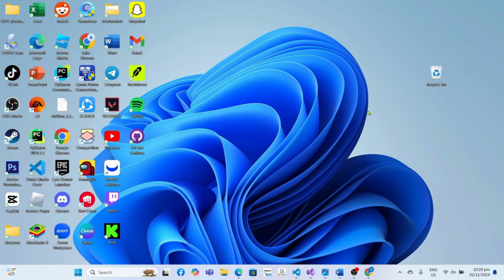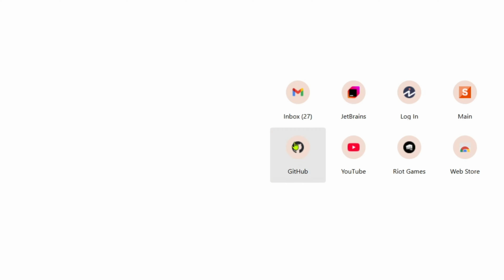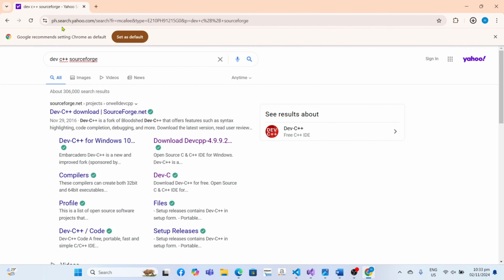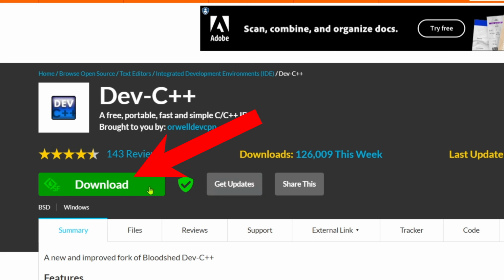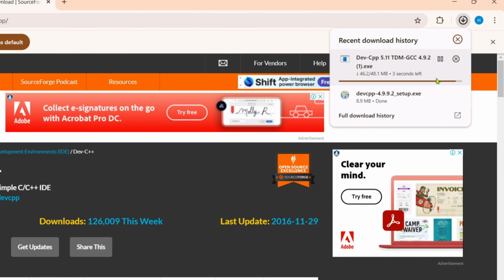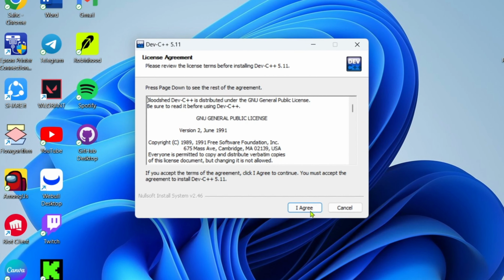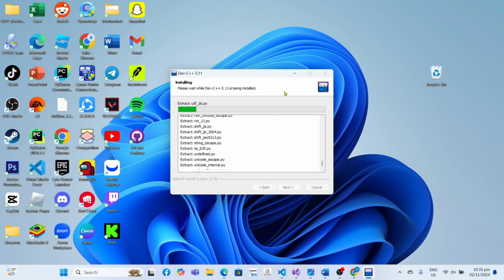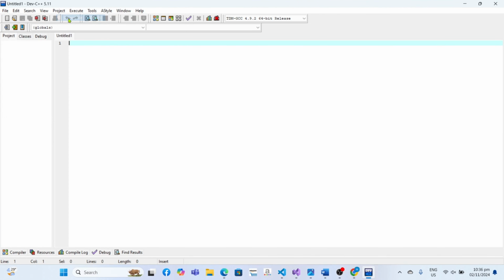How to Download DEV C++ (IDE) for Free on PC or Laptop - Easy Step-by-step Guide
Learn how to install dev c++ with this quick tutorial video.